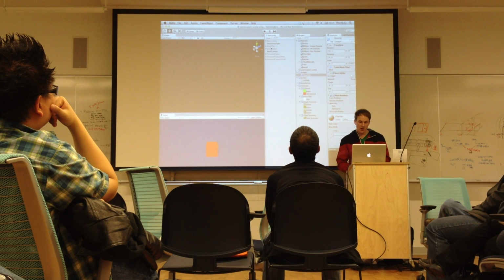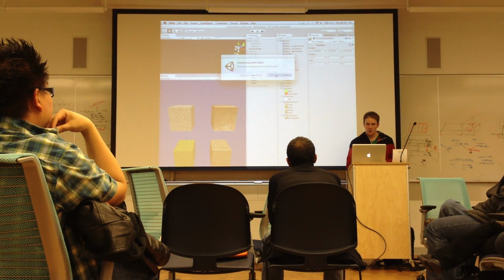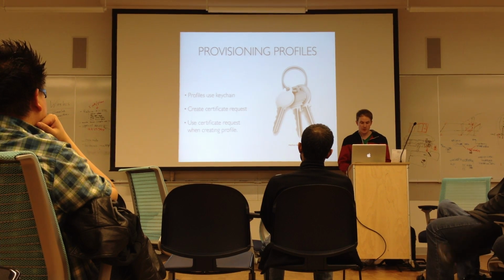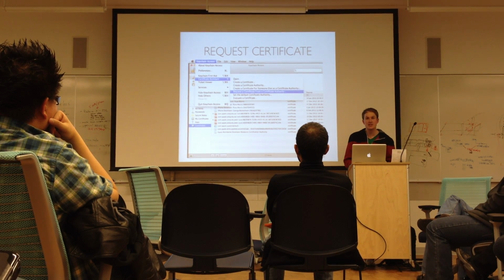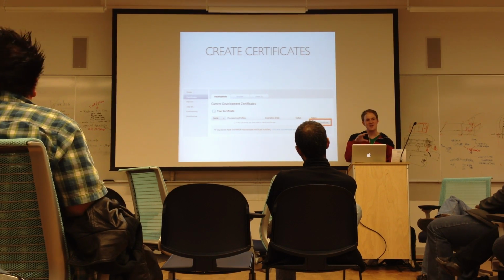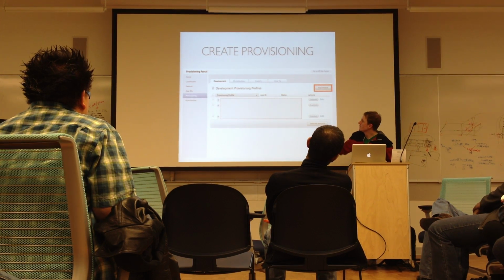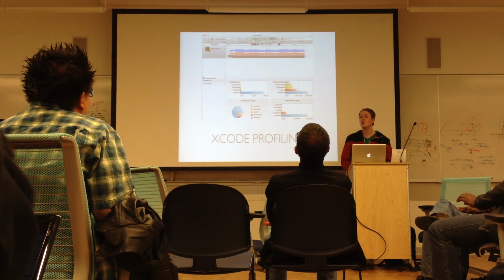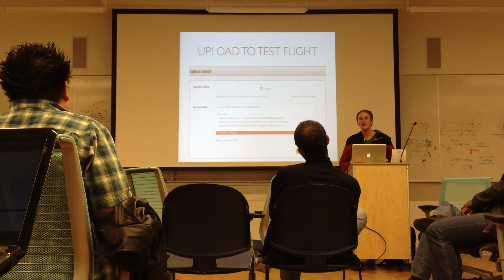NYC Indie Games / Unity Group - April Meetup, Part 2